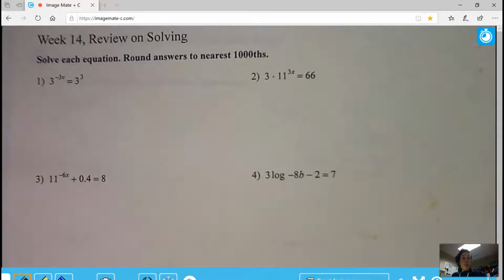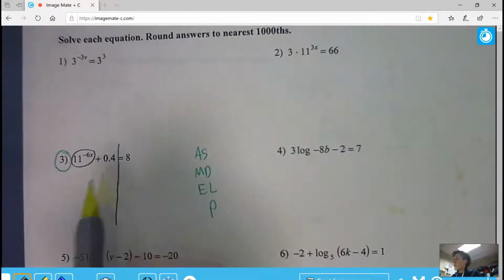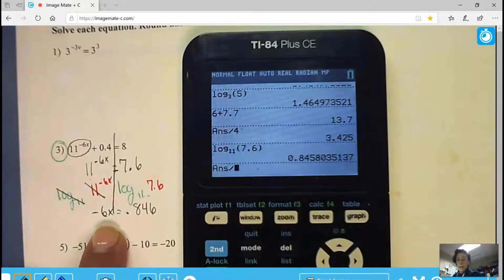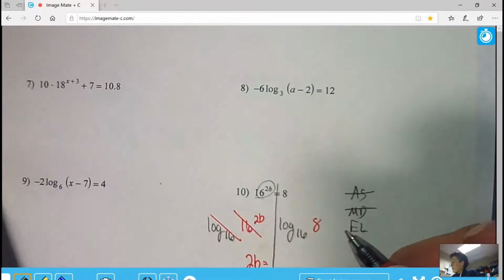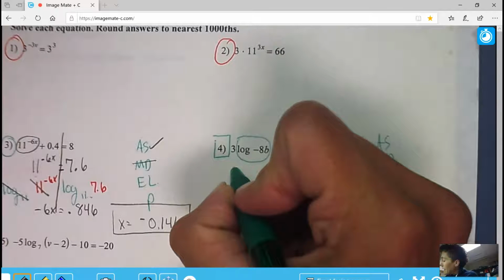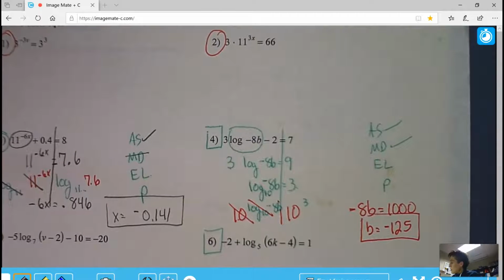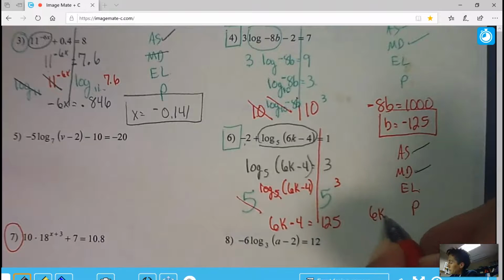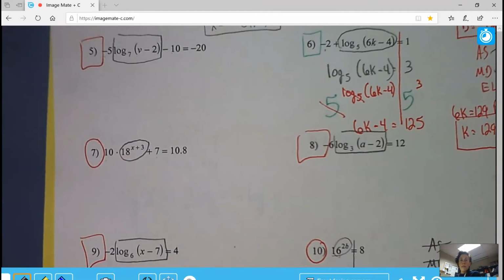Week 14 Review on Solving